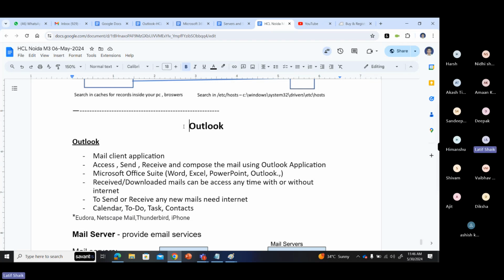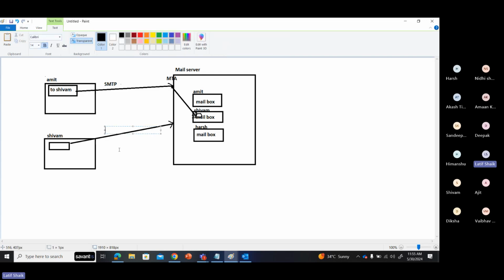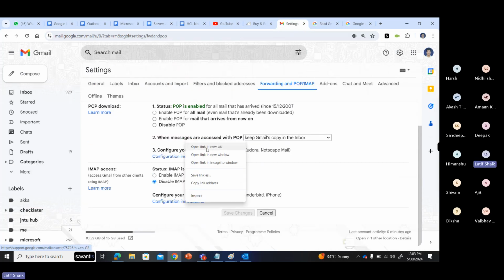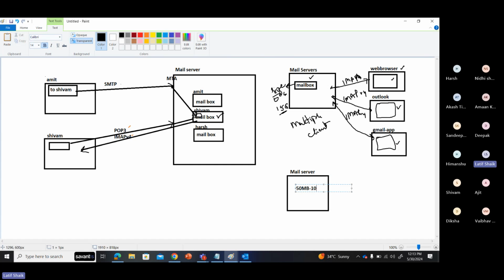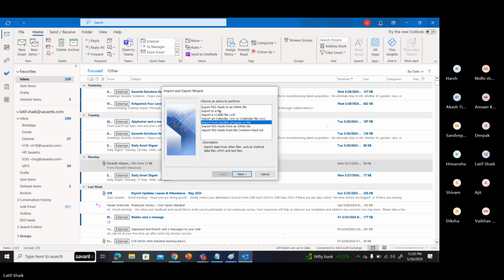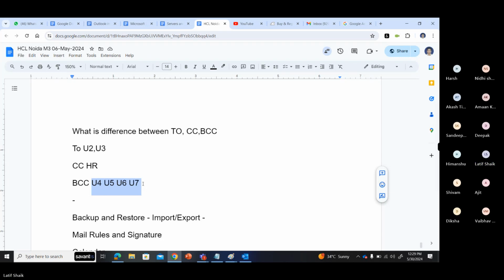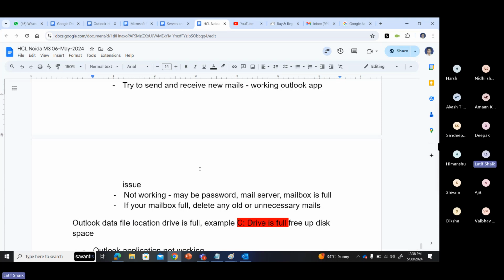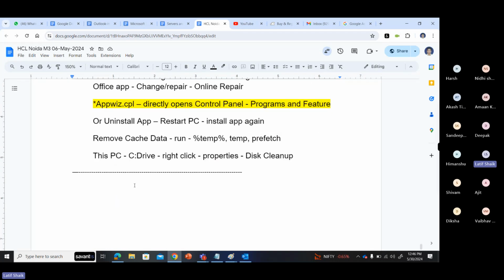(M3) Day17 Outlook Overview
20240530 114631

Outlook
Access , Send , Receive and compose the mail using Outlook Application
Received/Downloaded mails can be access any time with or without internet
Calendar, To-Do, Task, Contacts
*Eudora, Netscape Mail,Thunderbird, iPhone
Mail Server - provide email services
Mail servers:
MS Exchange
Zimbra
SquirrelMail
Dovecot
Postfix

Ex.http -80, https -443 - Data encrypted over SSL/TLS

POP3 - cut - paste  – once mail is downloaded into your local client PC, and it will removed from Server, single client app support

.OST - Offline Storage Table – mail server is Microsoft Exchange or Microsoft (Office) 365 Exchange
Outlook data file location
C:\Users\username\AppData\Local\Microsoft\Outlook

What is difference between TO, CC,BCC
To U2,U3
CC HR
BCC U4 U5 U6 U7
Backup and Restore - Import/Export -
Mail Rules and Signature
Calendar
Schedule
To Do Task
Outlook Troubleshooting
Check internet - yes, working – outlook app,configuration, password or  mail server .,
   Not working – resolve internet issue
Check configuration - outgoing mail server -smpt, incoming mail server -pop or imap setting, server names or ip address, protocols, port no.,ssl/tls selection
Check for password change – password is change by user, or may be admin, password may expire
Try open your mail account in web browser
Try to send and receive new mails - working outlook app issue
Not working - may be password, mail server, mailbox is full
If your mailbox full, delete any old or unnecessary mails
Outlook data file location drive is full, example C: Drive is full free up disk space
Scan your system with antivirus
*Appwiz.cpl – directly opens Control Panel - Programs and Feature